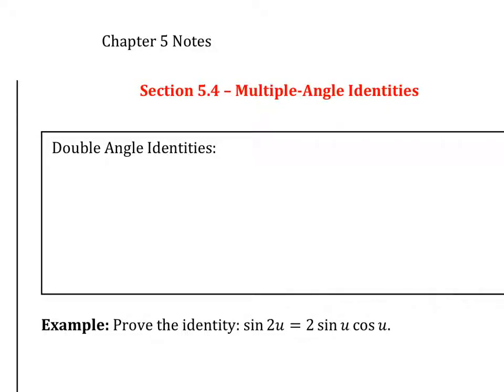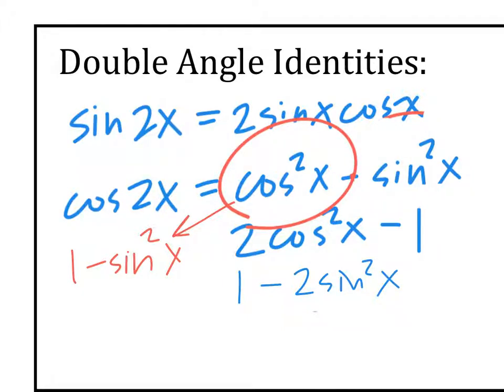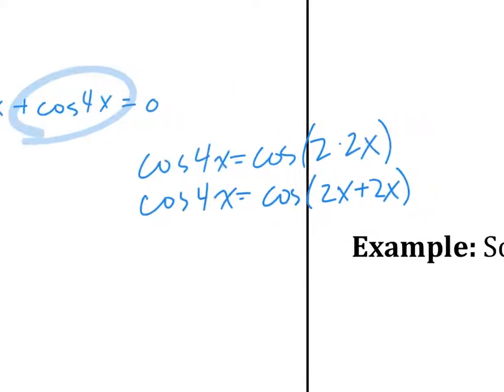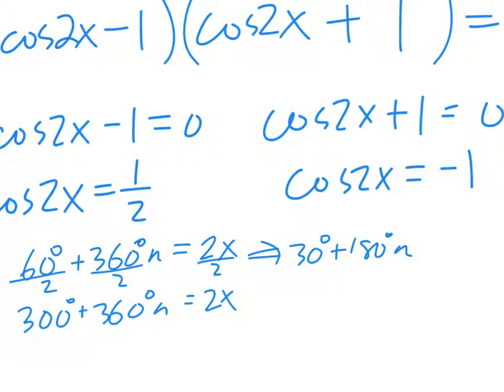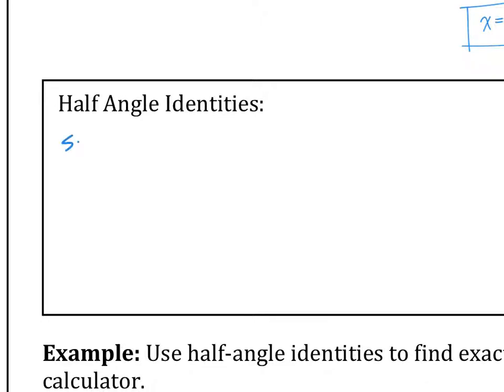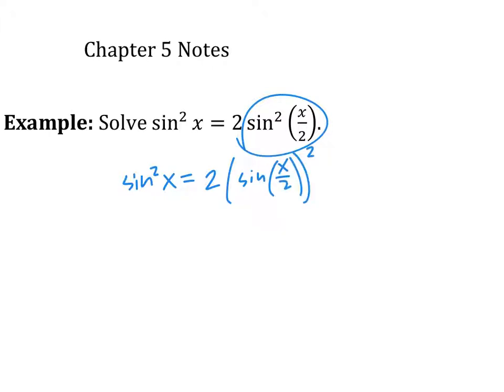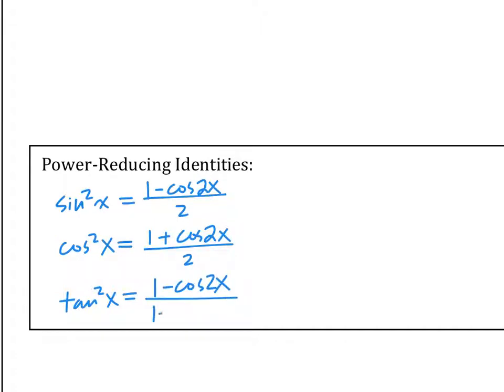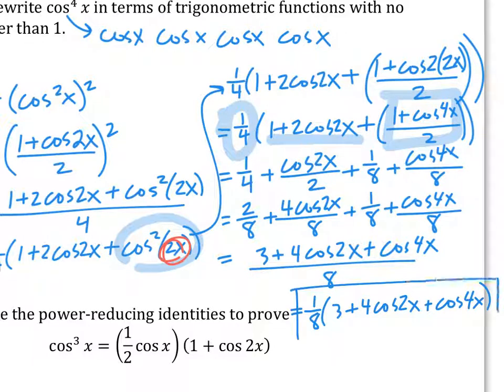Honors Pre-calc - Ch.5.4 (part 2)